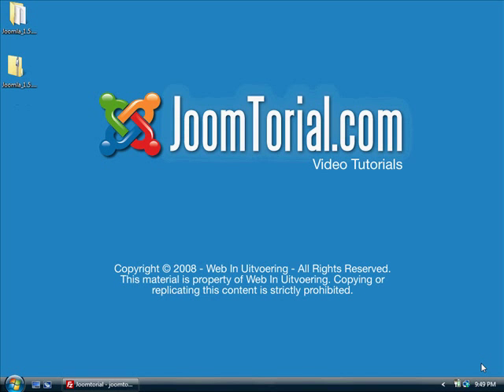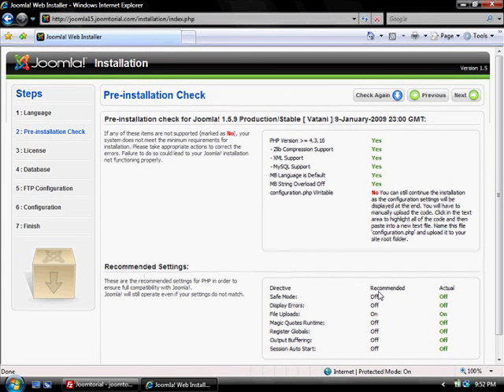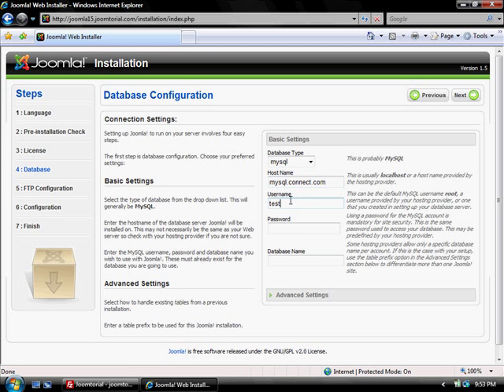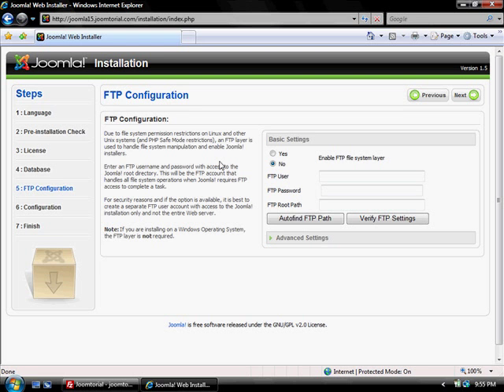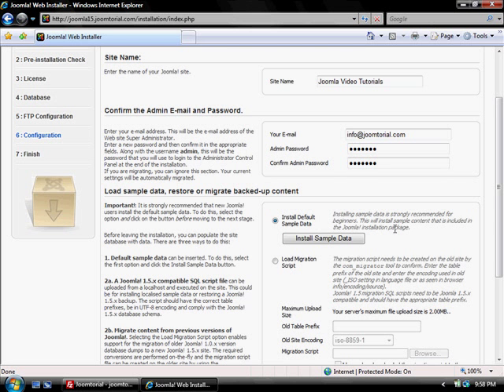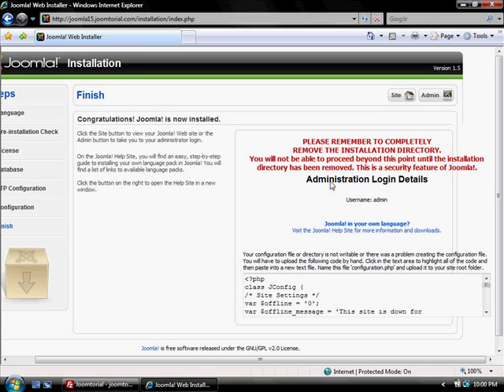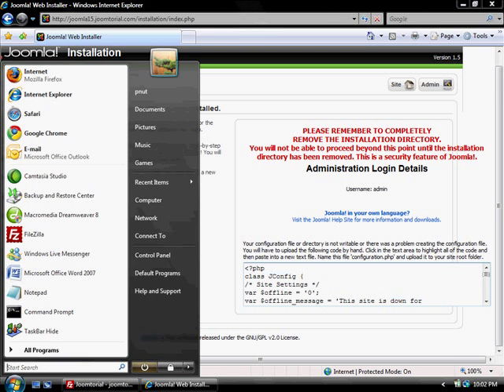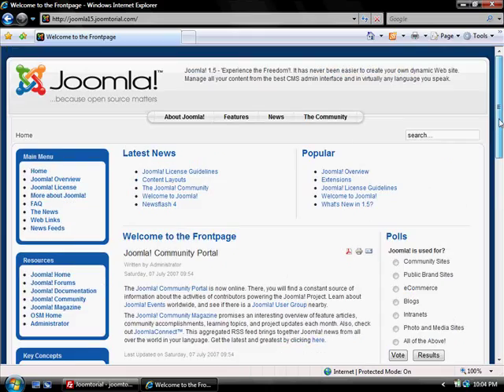joomtorial joomla video 2